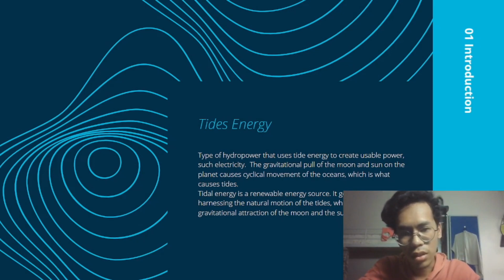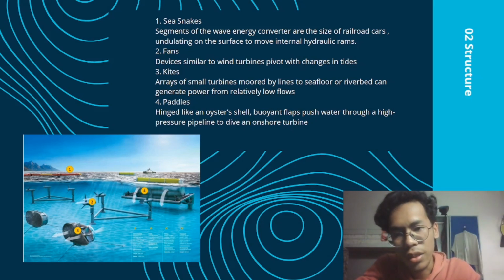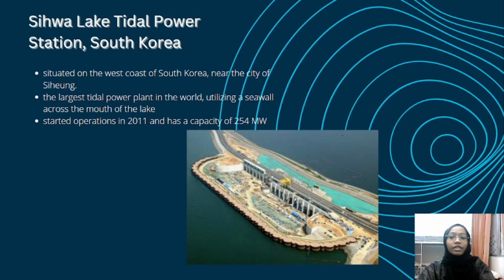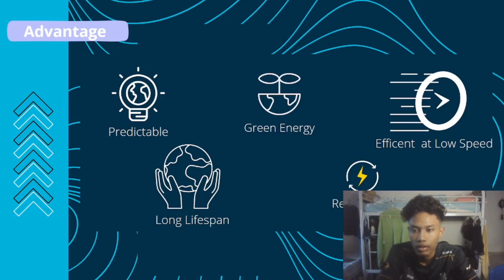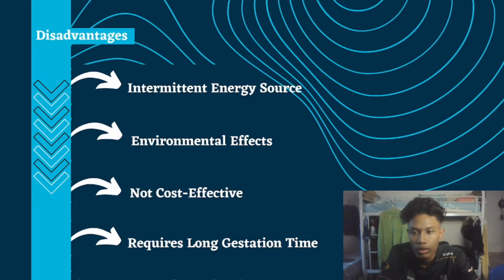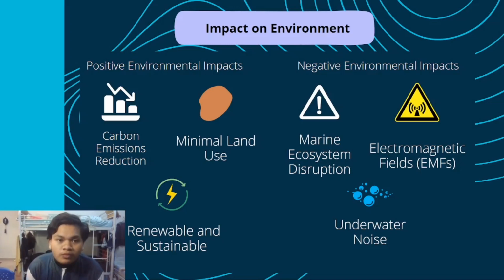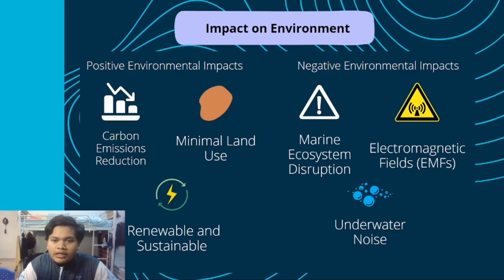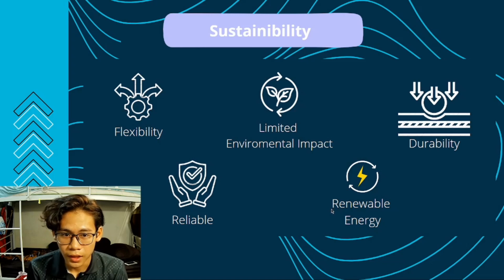PBL Power Gp8